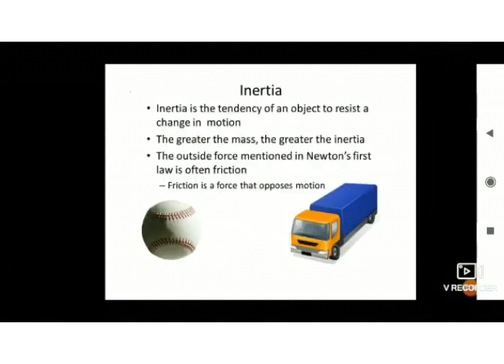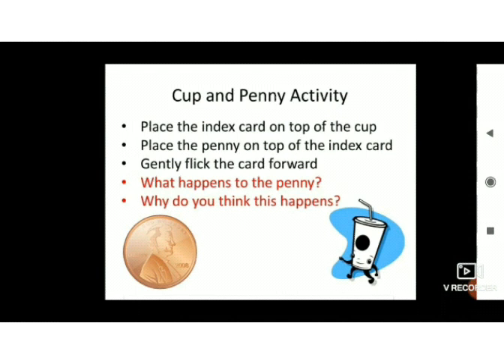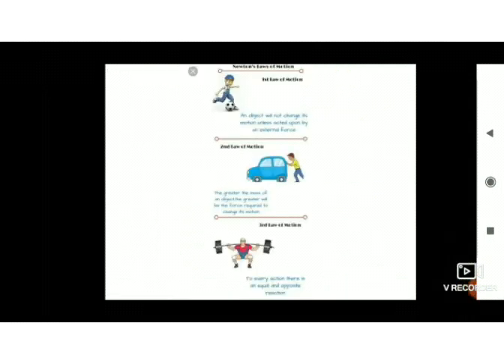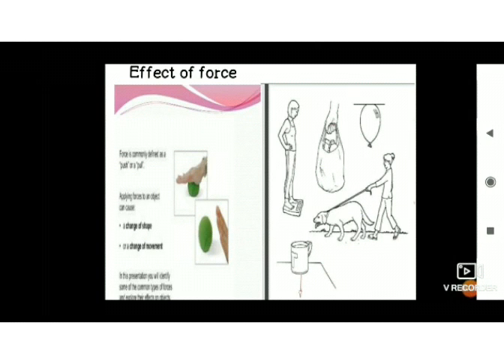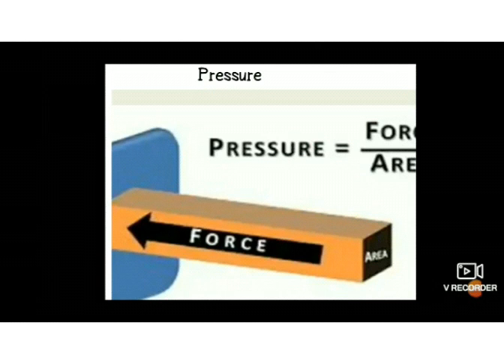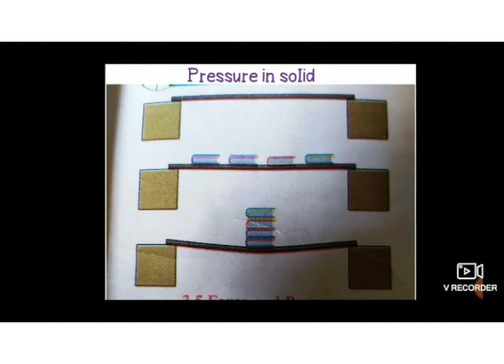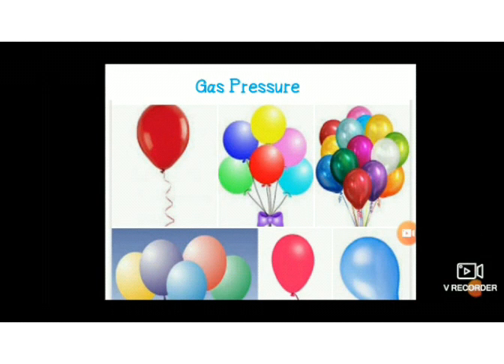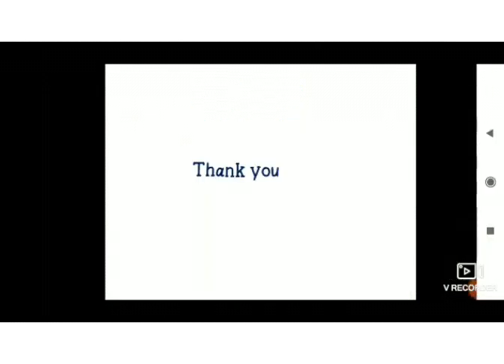TOPIC NO. 3 :- FORCE (PART 2)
ONLINE LECTURE SERIES FOR STD - VIII
SUBJECT :- SCIENCE
TEACHER :- MRS. DEEPTI TAMHANKAR